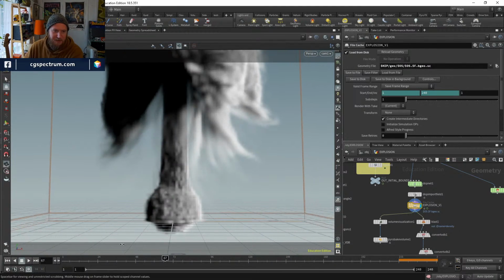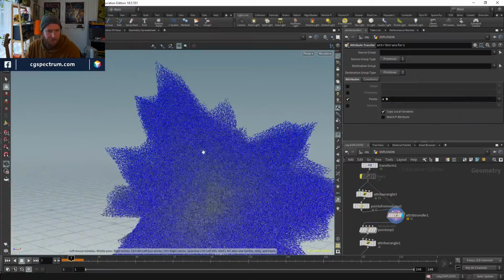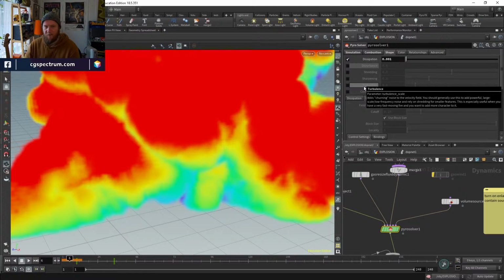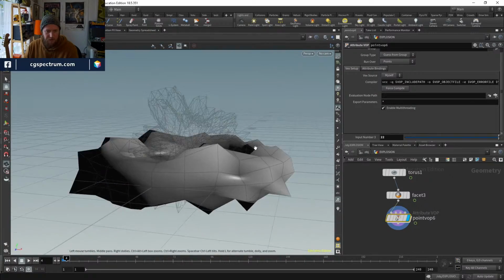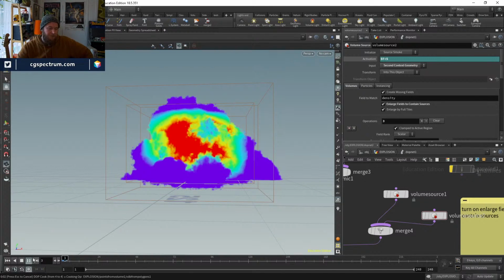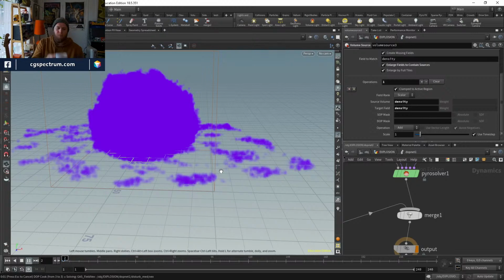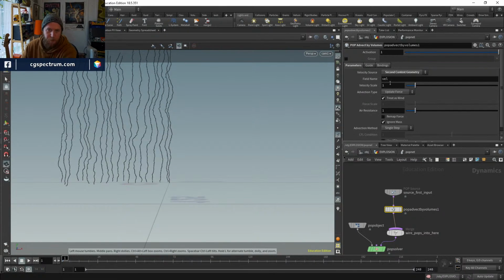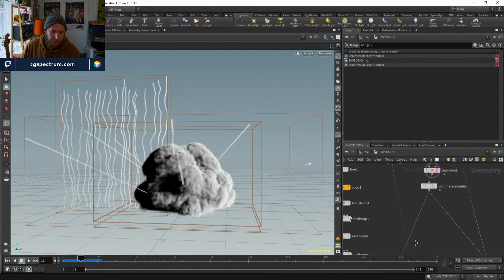Explosions in Houdini Pt 2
In today's stream, Daniel continues to refine the explosion setup.

If you're experiencing lags, skips, or the video is cutting out, please watch the updated version

CGS Live - VFX 28 - VFX Explosions in Houdini Part 2